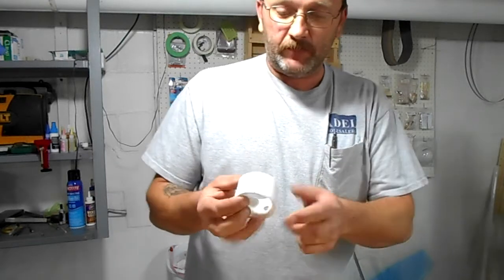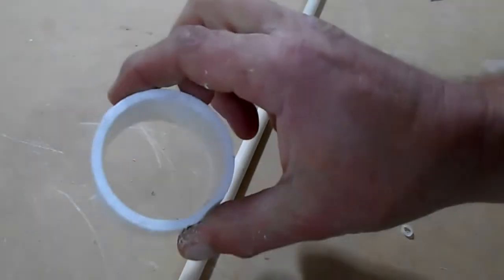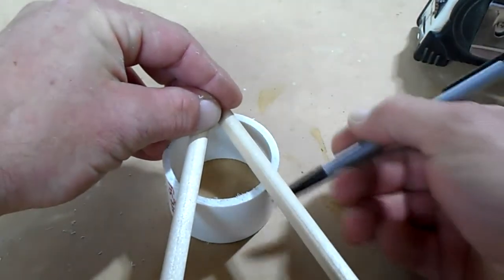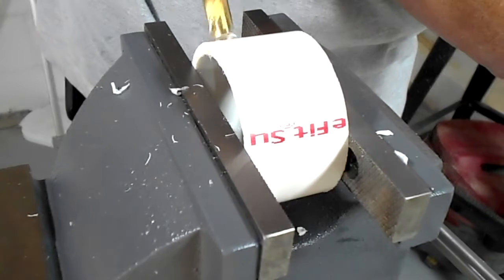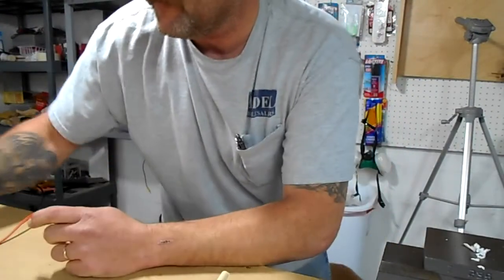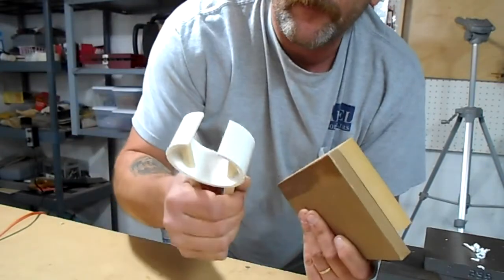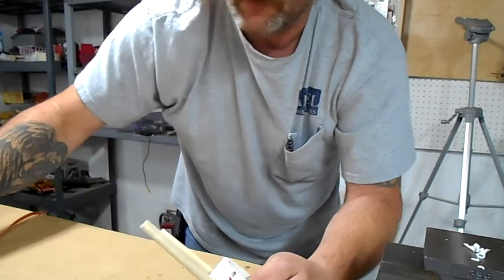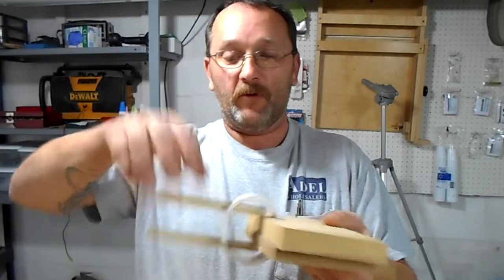Easy DIY Squeeze Clamp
This is my solution to using 2" PVC as a squeeze clamp. This makes holding the piece and clamping it at the same time, much easier.